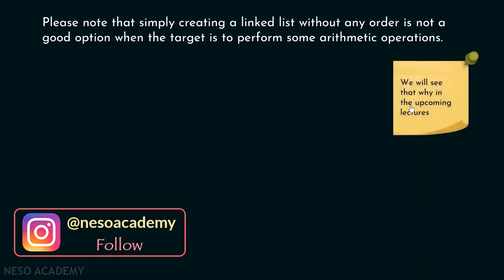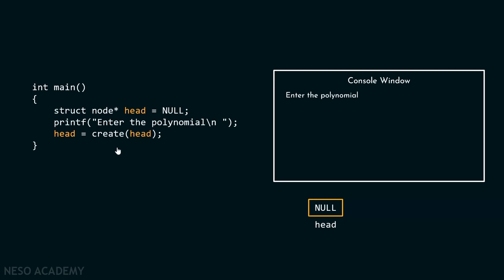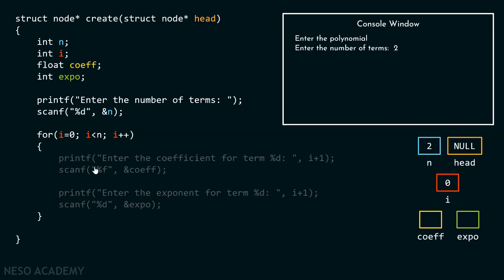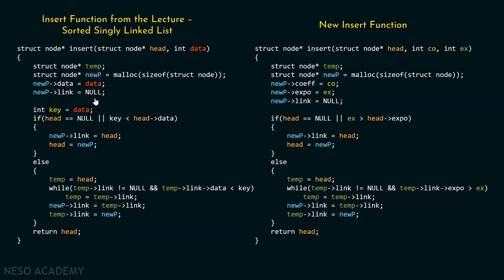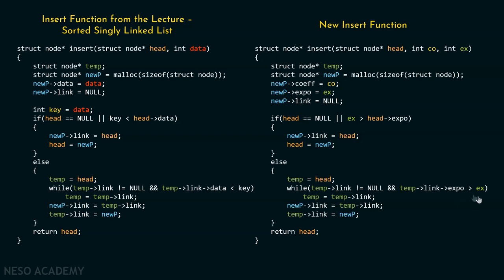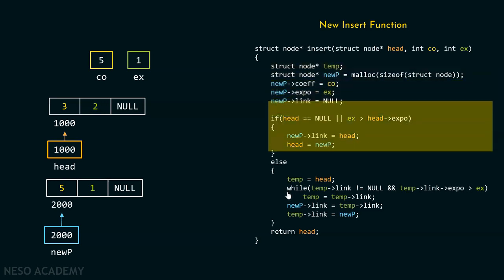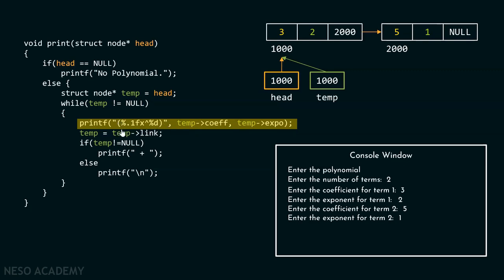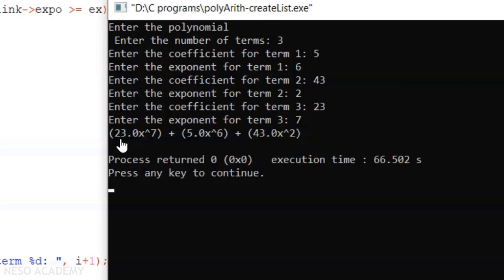98 Application of Linked List Polynomial Arithmetic Part 2